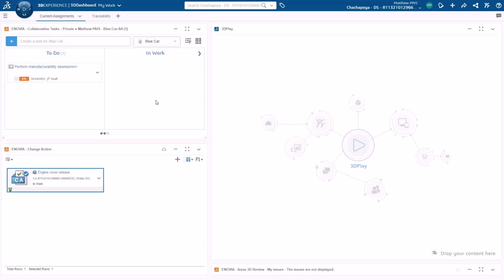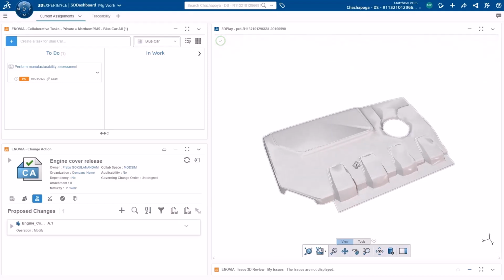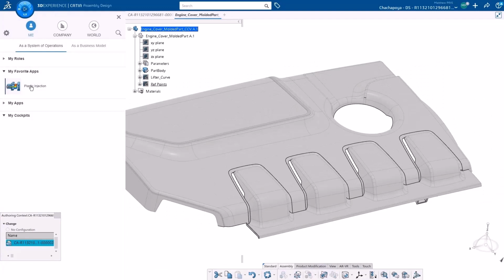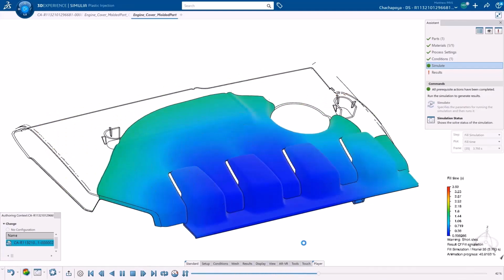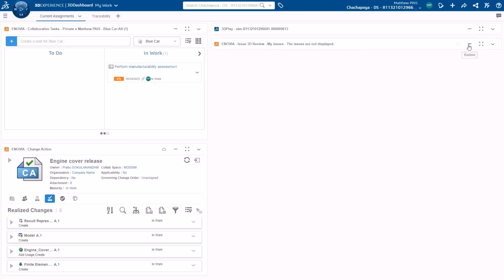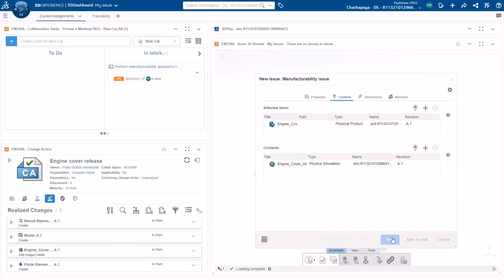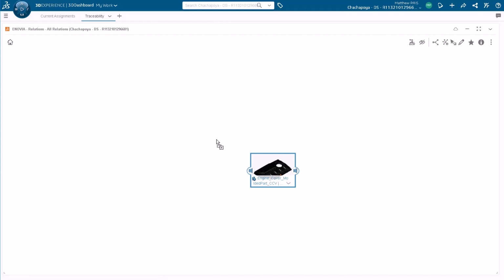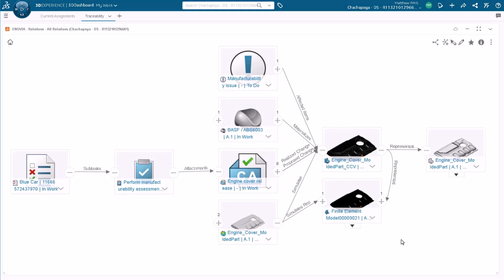3DEXPERIENCE Example: Enterprise Collaboration - plastic injection simulation of an engine cover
The 3DEXPERIENCE platform enables multiple stakeholders to collaborate to ensure an efficient product development process. In this example, multiple collaboration techniques are highlighted in the context of a plastic injection simulation of an engine cover.

SIMULIA's realistic simulation apps accelerate the process of evaluating the performance, reliability and safety of materials and products before committing to physical prototypes. The simulation examples that SIMULIA provides demonstrate how to use these apps together to complete proven, repeatable simulation workflows. Want to know more?